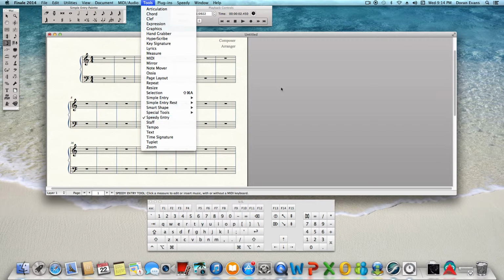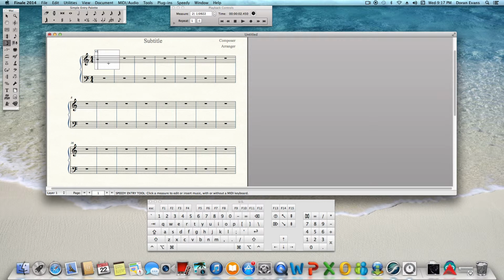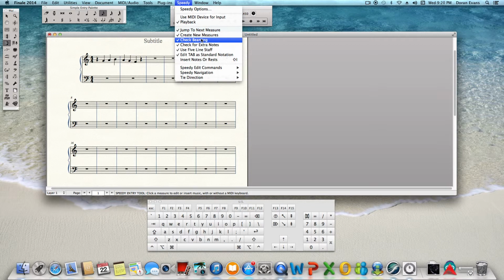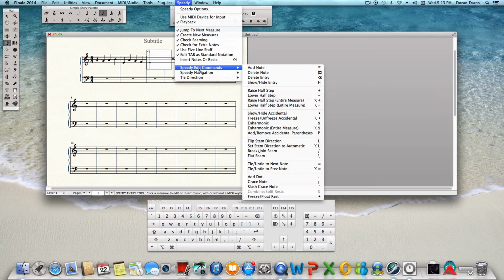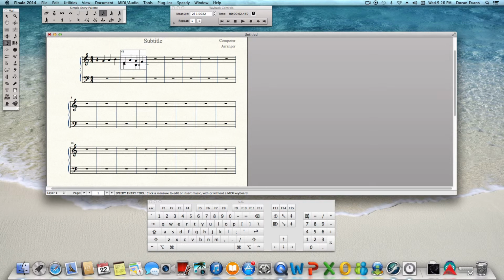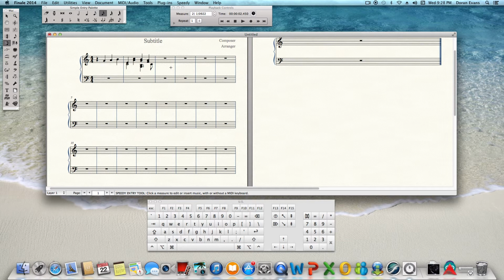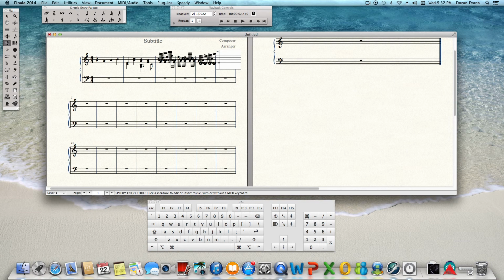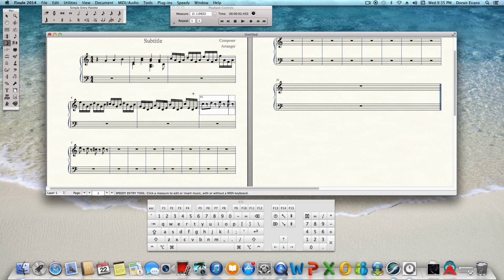07 Speedy 1